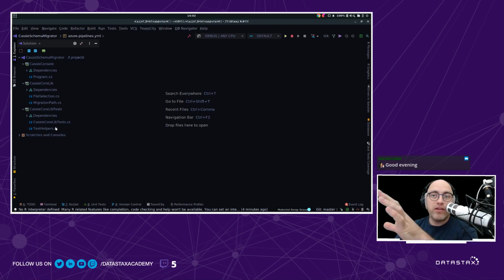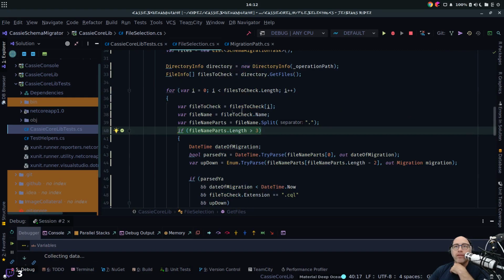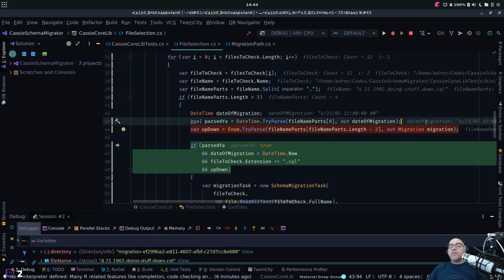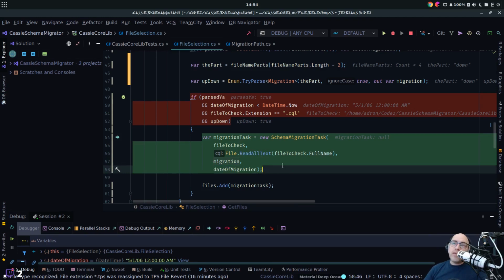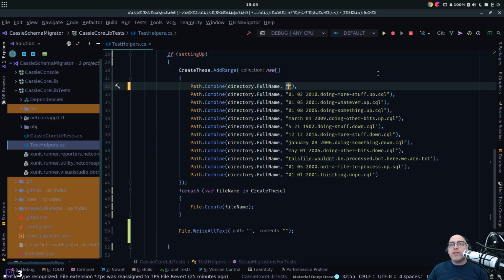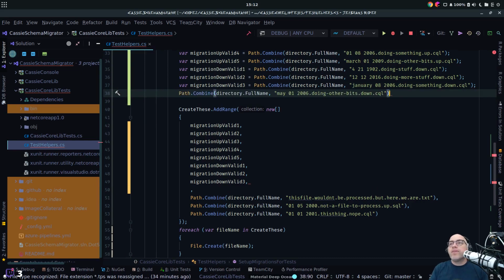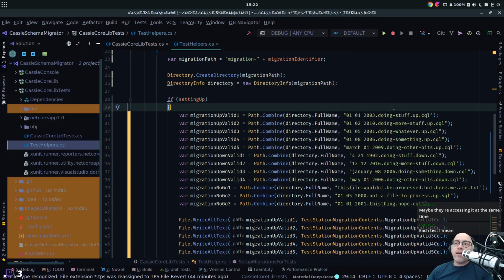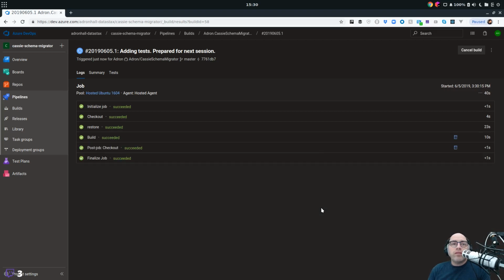DataStax's Apache Cassandra & DSE C# Hour - Ep 10